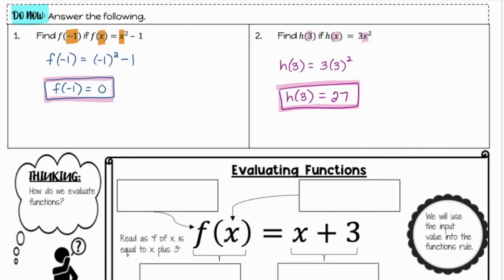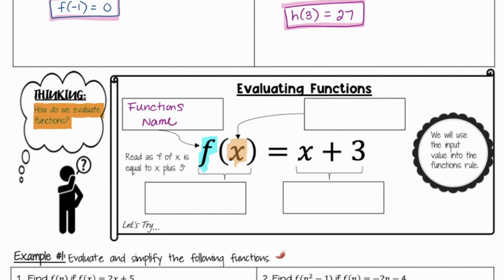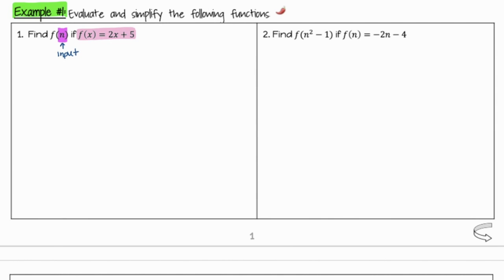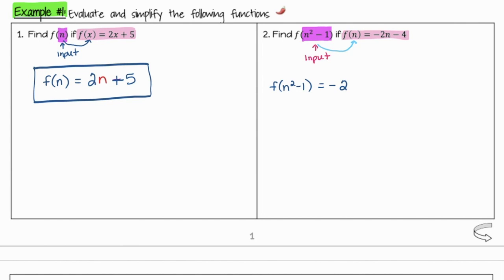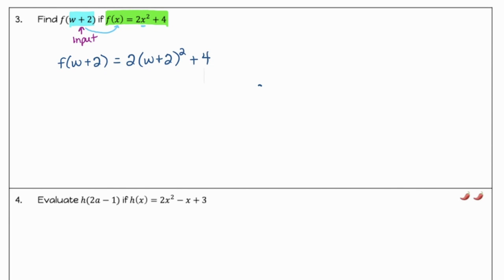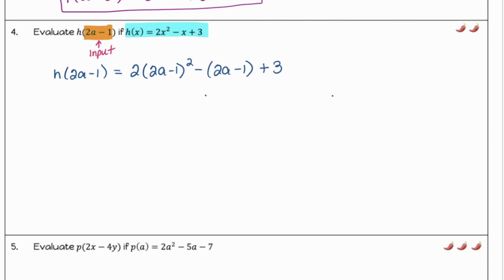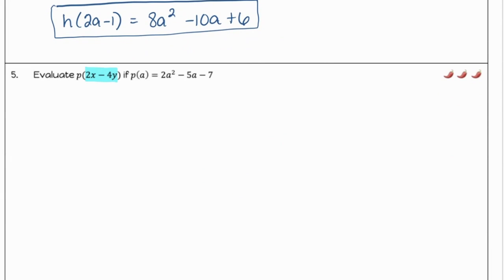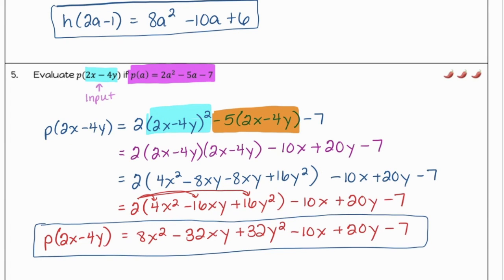(PreCalc) Evaluating Functions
In this video lesson, you will be learning the first unit in our PreCalculus course.  This Unit is the Advanced Algebra topics that will be further investigated at the PreCalc level.  In this lesson, we will be learning how to evaluate functions given more complex inputs.